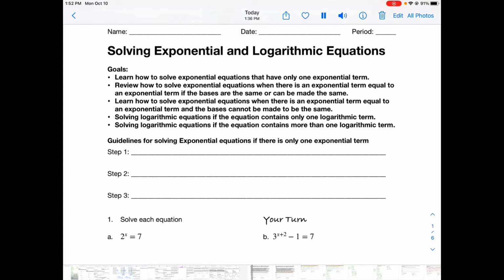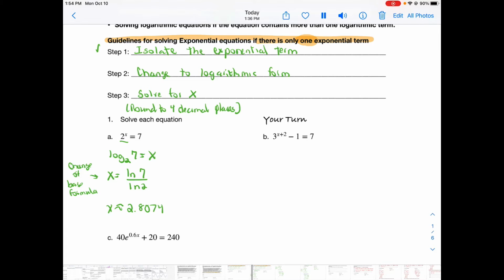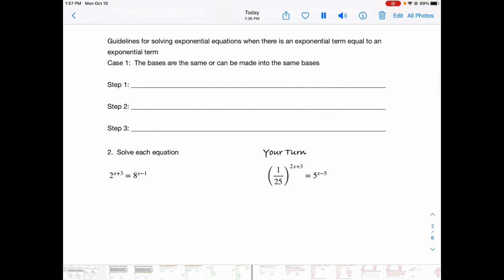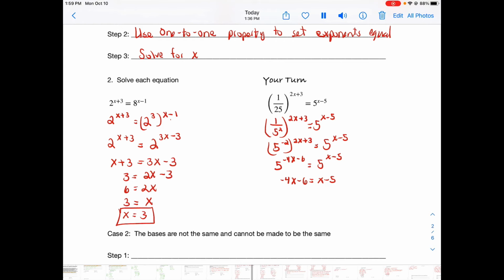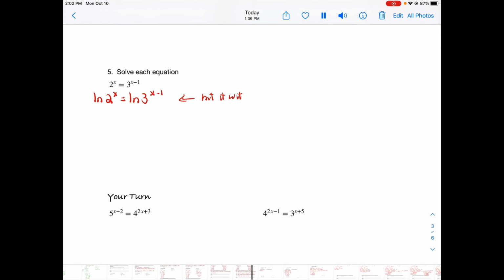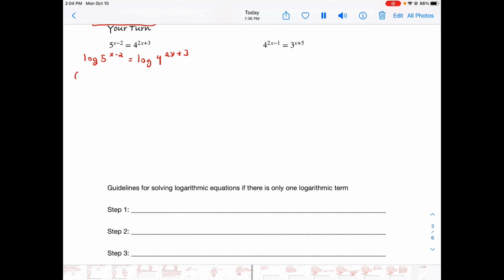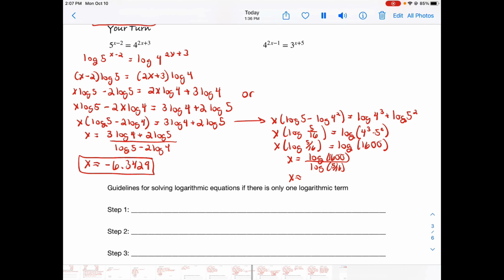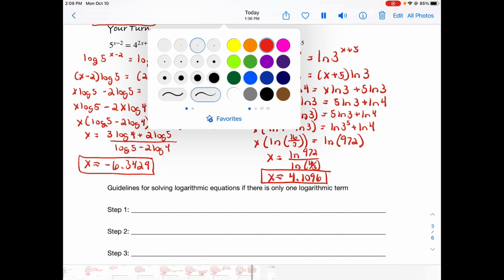Solving Exponential Equations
In this video you will learn how to solve exponential equations.  We will focus on three types of problems:  1.  given one exponential term.  2.  given multiple exponential terms with the same base or can be written with the same base.  3. Our last type is if you have multiple exponential terms with different bases.